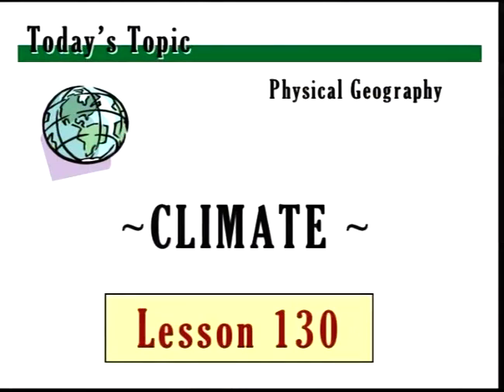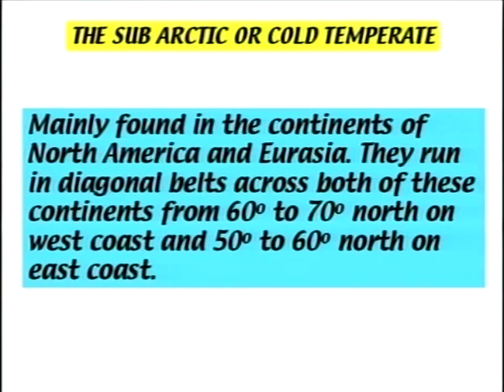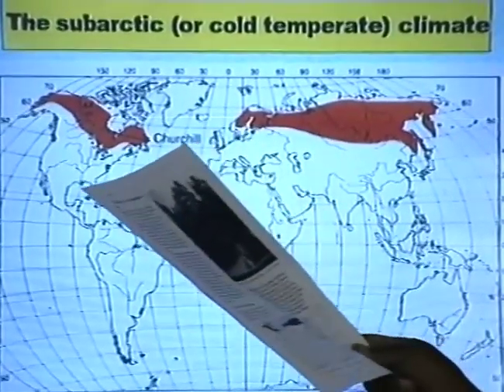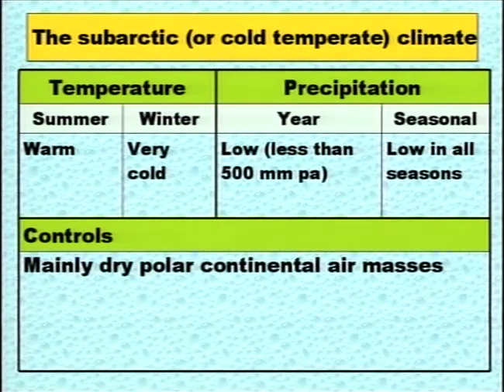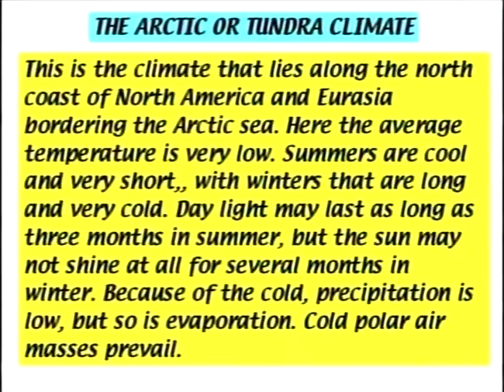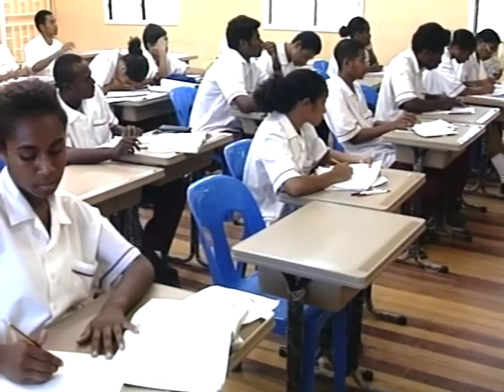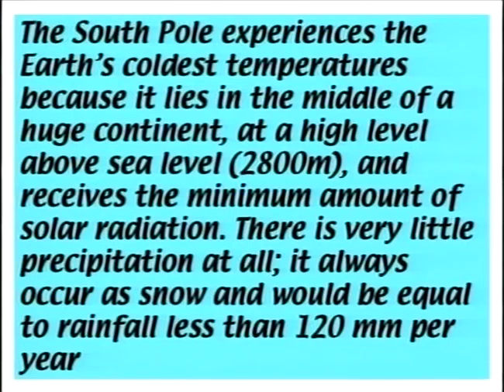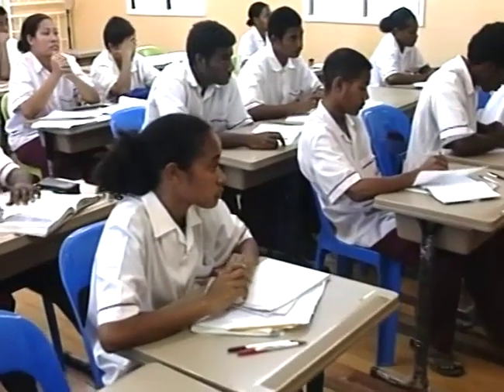11 Geography 130